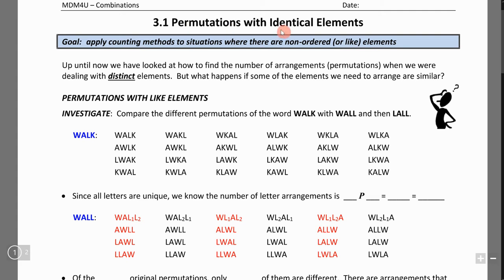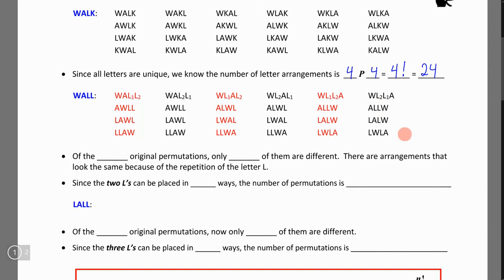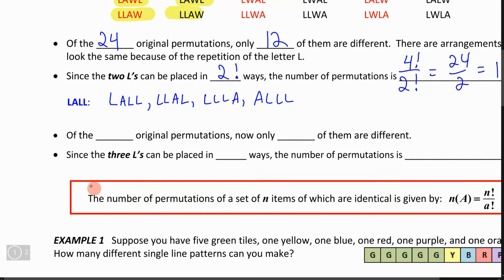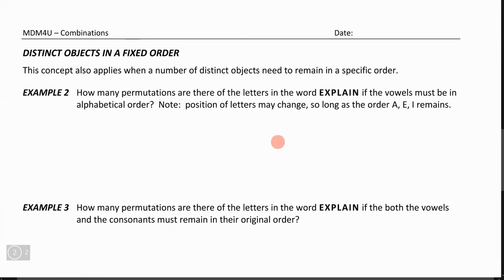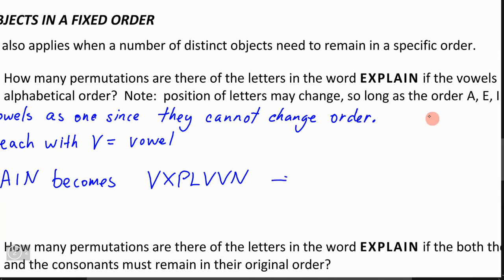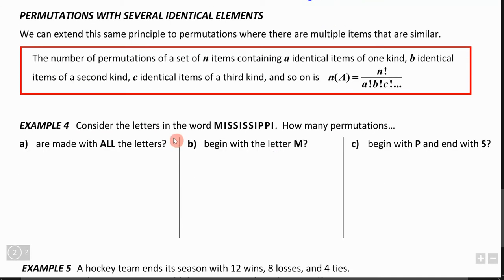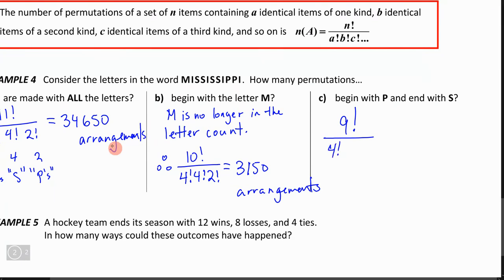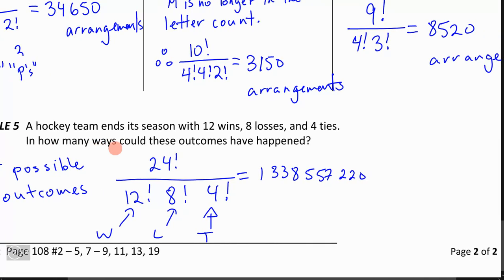MDM4U 3 1 Permutations with Identical Elements Edited